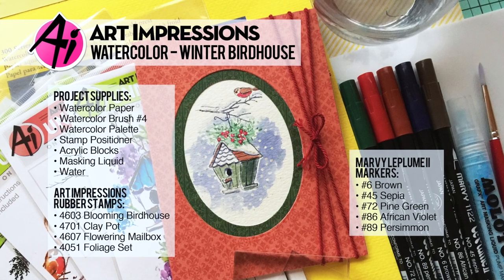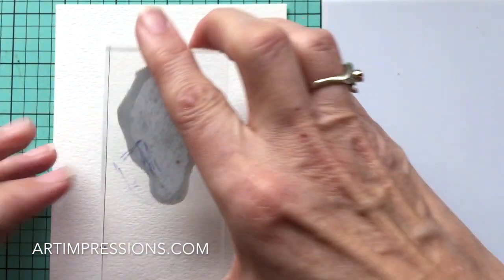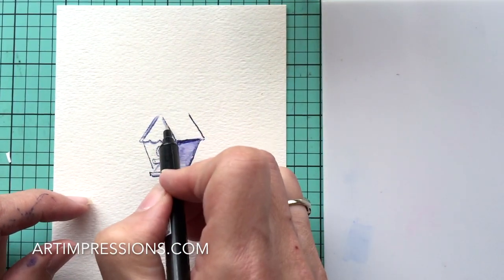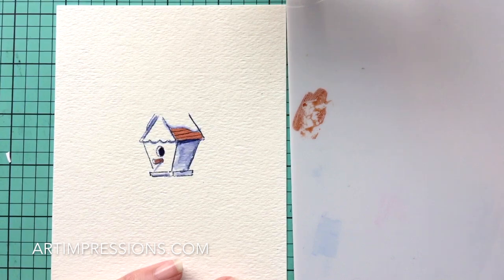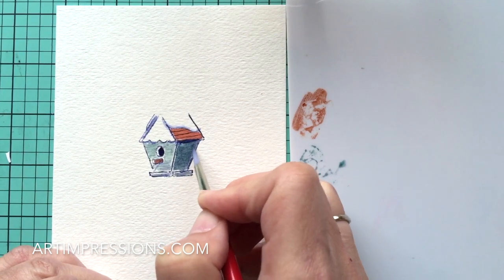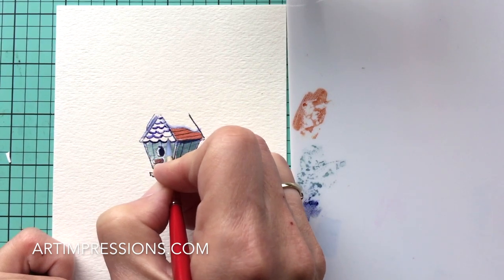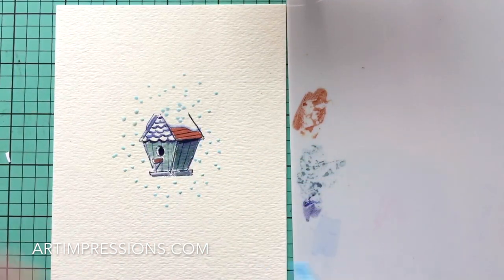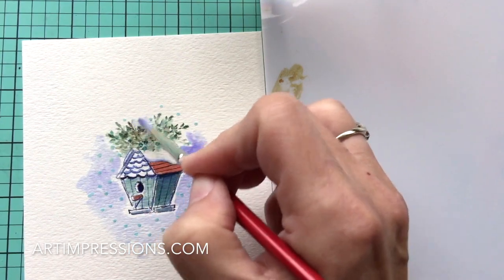Ai Watercolor – Winter Birdhouse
Watch Bonnie create a winter scene using our Blooming Birdhouse, transformed to hang from a snow-covered branch.